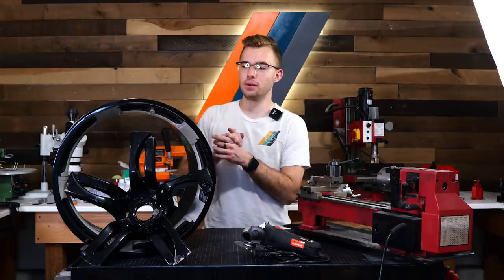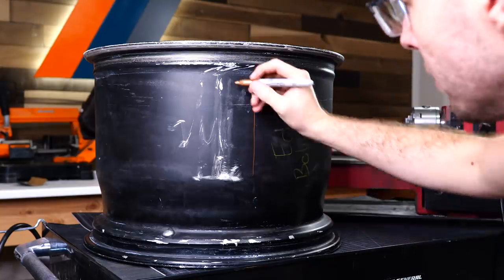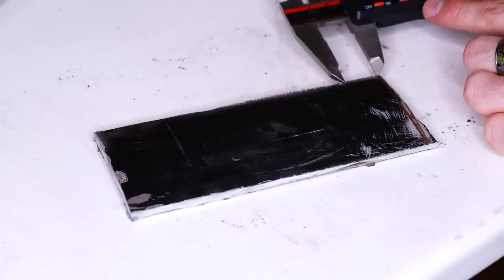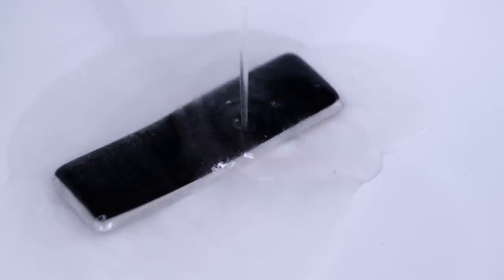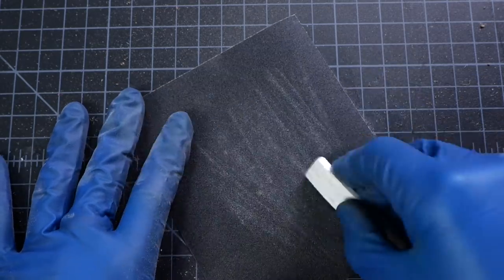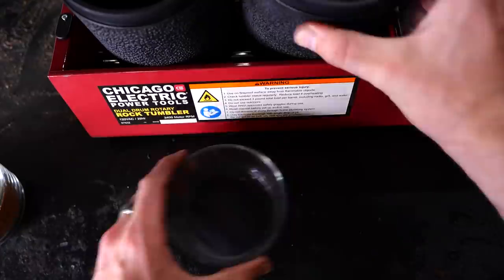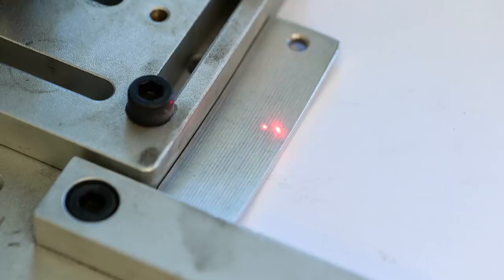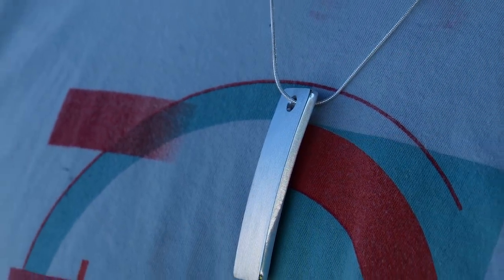Making a Pendant from a Lamborghini Murcielago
Want an LP640 Pendant before they sell out (only 250 available)

In this video, Patrick Adair Designs a pendant for a keychain or a necklace from a Lamborghini Murcielago. The pendant started as a rim for an LP640. The barrel was then cut with a Waterjet (and some help from the Waterjet Channel). The barrel is then cut into strips with a grinder. Each strip is sanded to a uniform shape before having all the powder coating removed with paint stripper. The Pendant then undergoes 48 hours of polishing with the rock tumbler before being engraved with the VIN of the actual Lamborghini it's from as well as the production number.

See Ed's Channel and the Story behind this Lamborghini Wheel